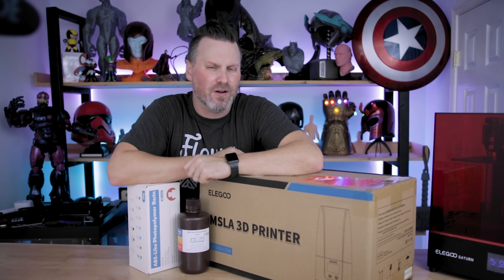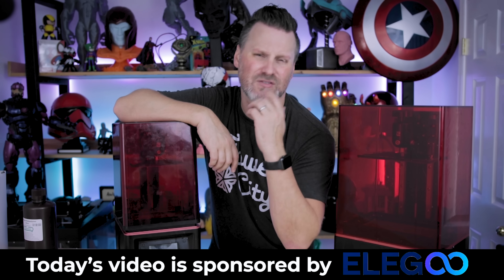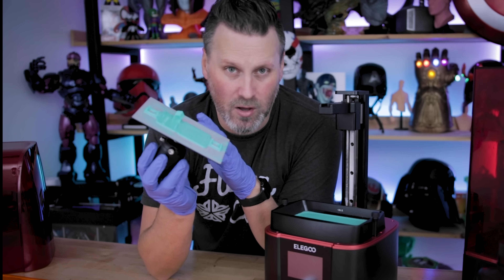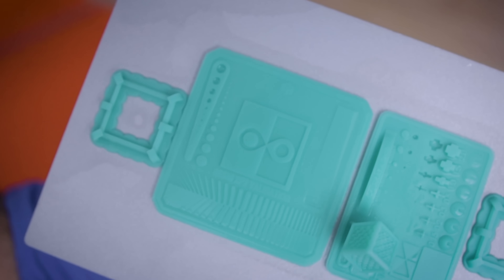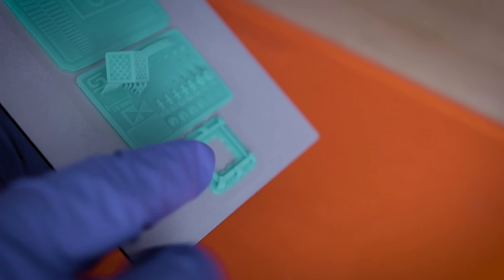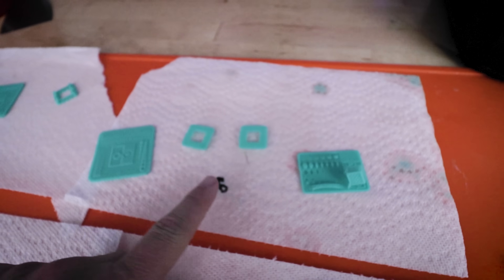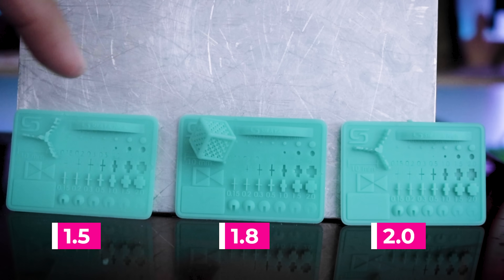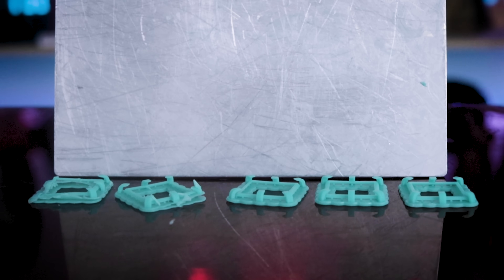Perfect Resin 3D Prints | Exposure Calibration Testing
How to calibrated your Resin Exposure Settings for Resin 3D Printing. 3 simple exposure tests that you can run at one time to dial in your settings and get perfect looking 3D Prints!

Checkout @wangdennys Channel & Files!